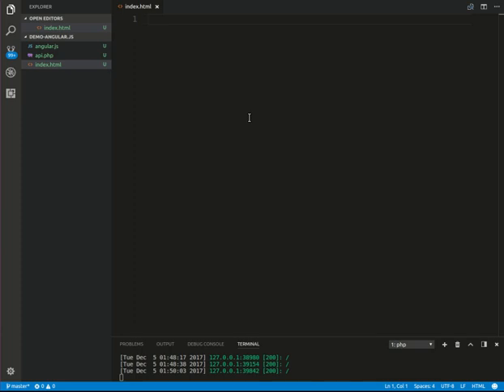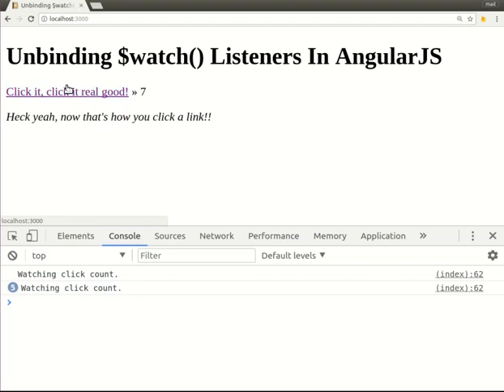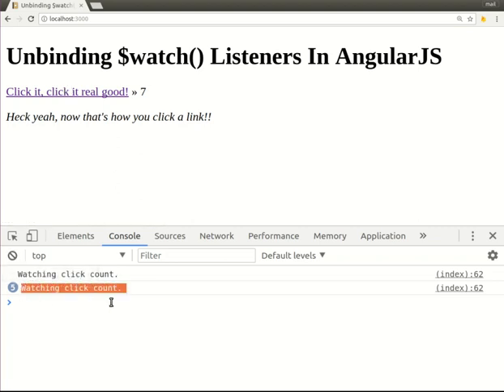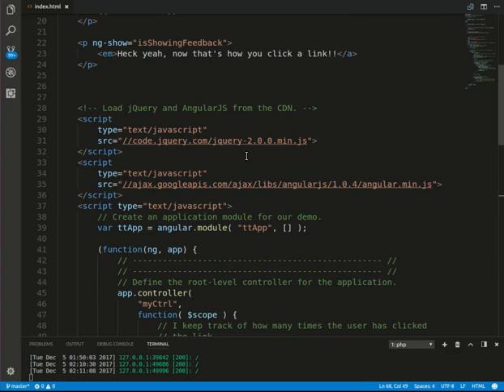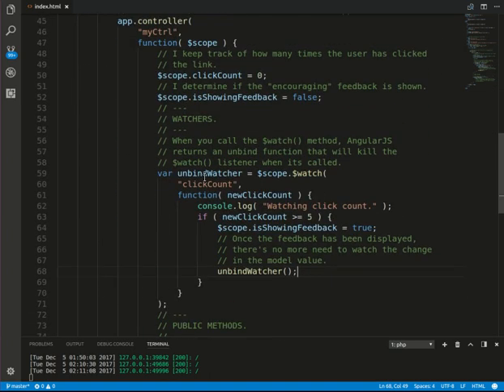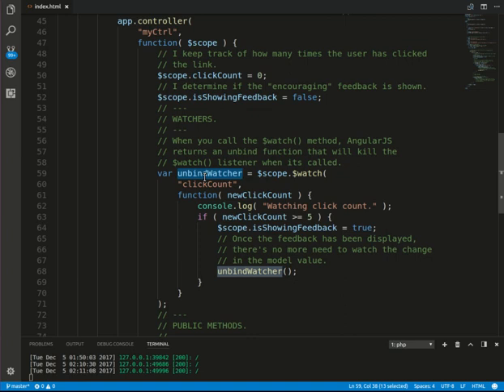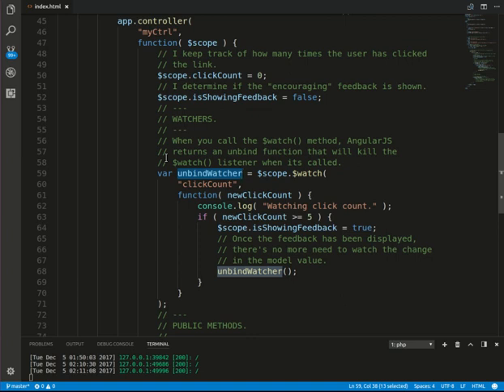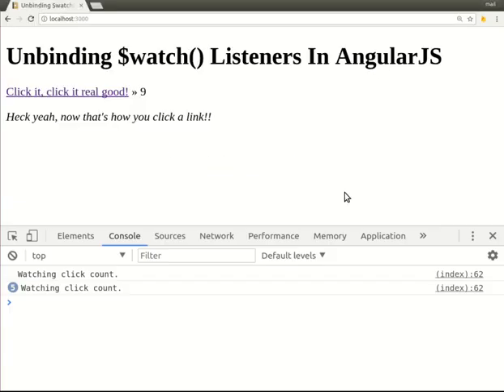Unbind watch listeners in angularjs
Simple way to unbind the $watch function in AngularJS 1